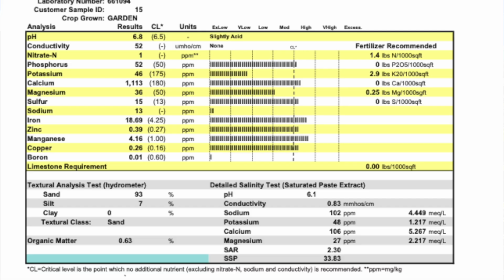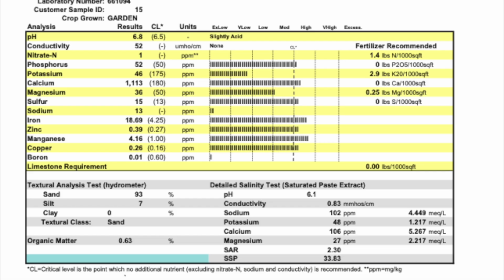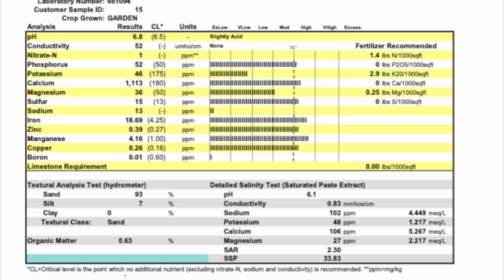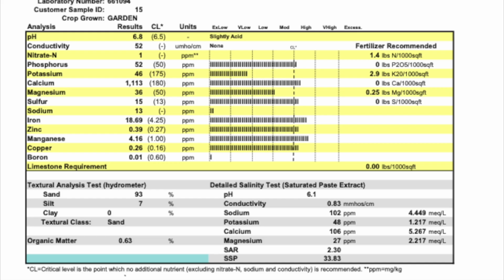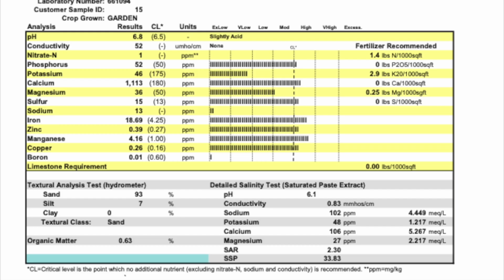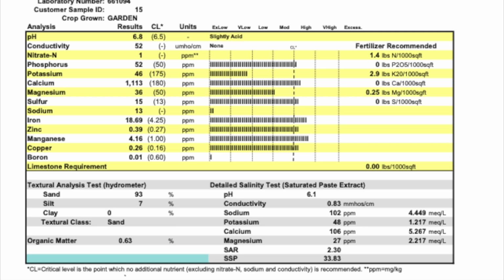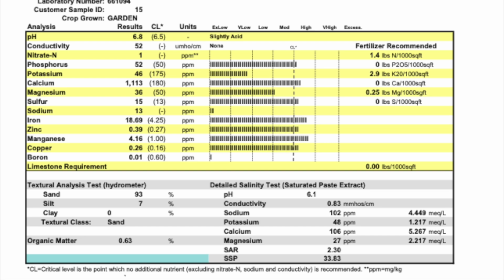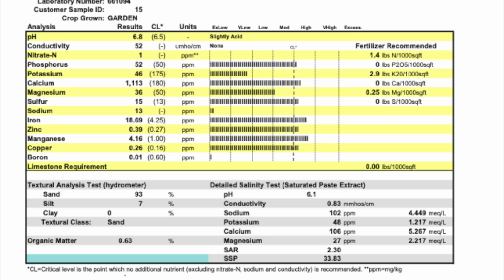Maurice Peoples Episode 4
Maurice discusses understanding soil sample test results.